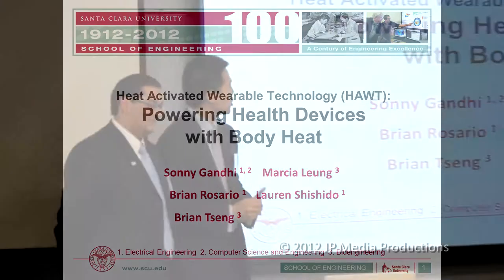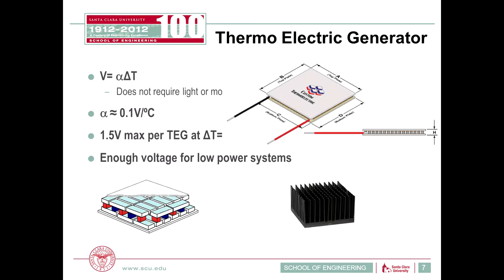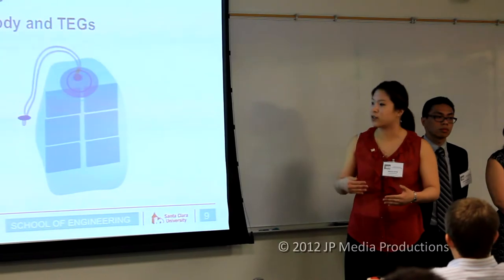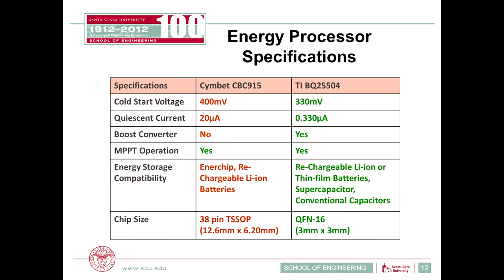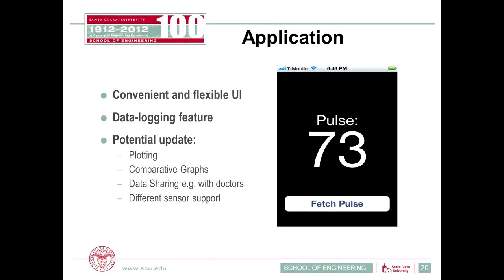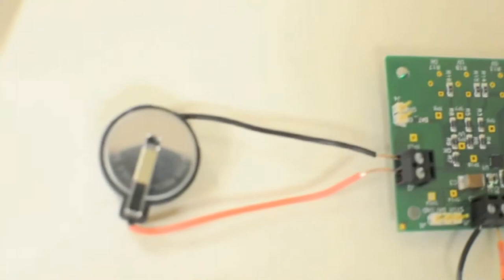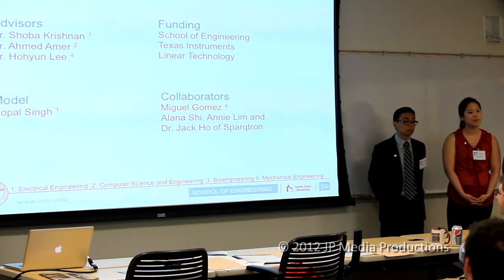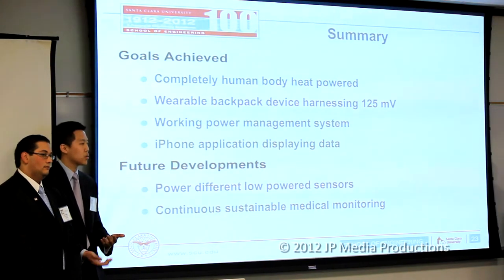Heat Activated Wearable Technology (HAWT)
Santa Clara University 42nd Annual School of Engineering 2012 Senior Design Conference on May 10.

Summary: A self-sustaining system has been developed using human body heat to power a low-energy biomedical device. The battery life in low-powered systems can be greatly increased by utilizing this alternative energy source. Additionally, biomedical
readings are transferred and displayed on an iPhone.

Team Members:
Sonny Gandhi, Marcia Leung, William Rosario, Lauren Shishido, and Brian Tseng

Advisors: Ahmed Amer, Shoba Krishnan, and Hohyun Lee

Filmed and edited by JP Allport.
All video and audio are property of JP Media Productions.
PowerPoint presentation property of Santa Clara University and the senior design team.